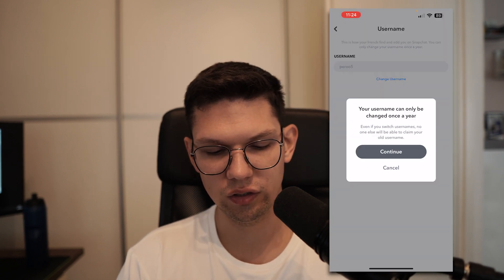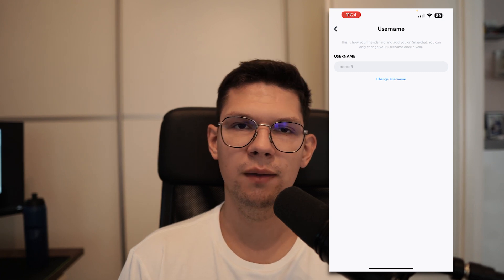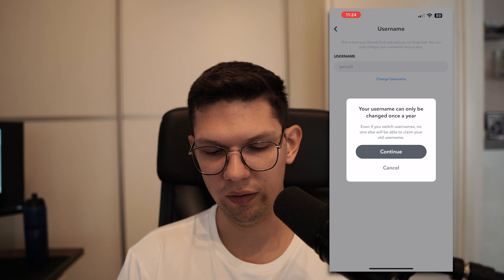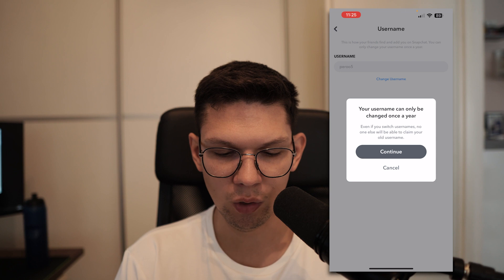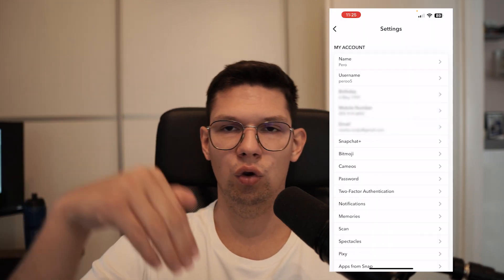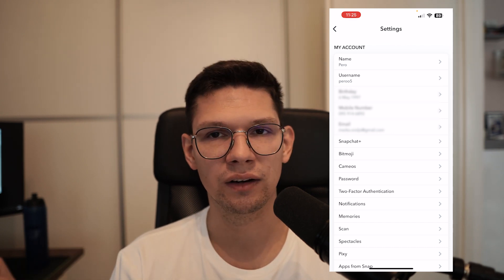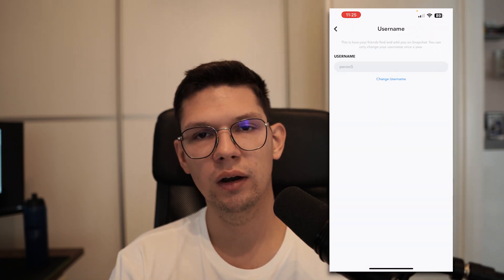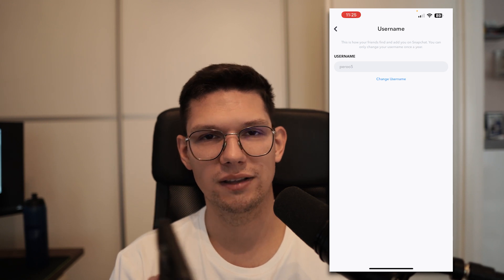How To Change Username On Snapchat - Full Tutorial (latest update)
learn how to change your snapchat username. Follow this easy to follow tutorial.